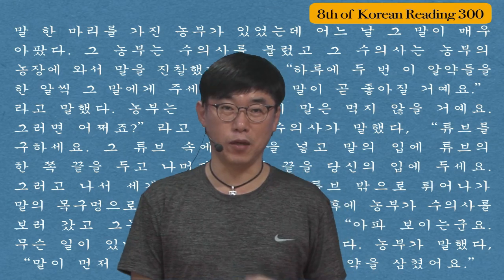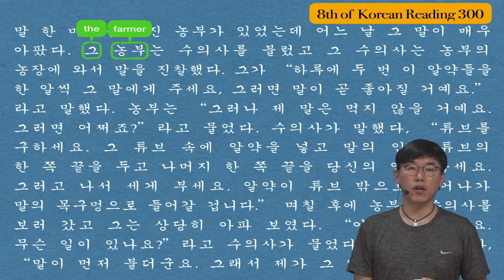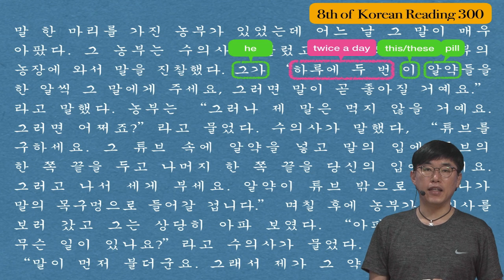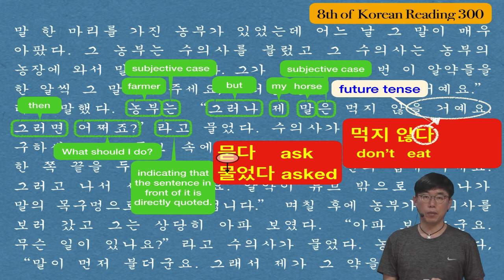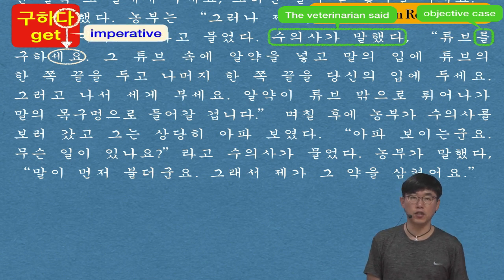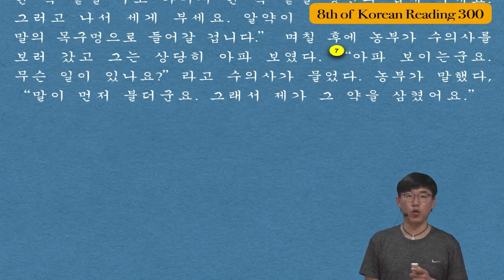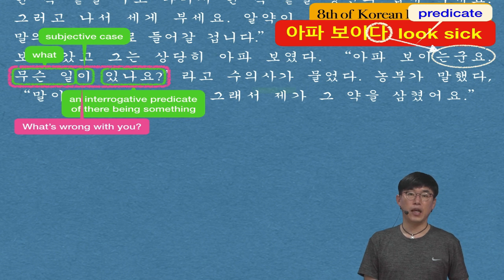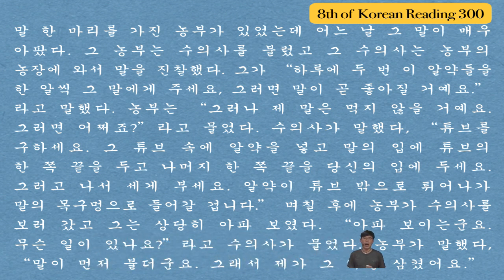Korean Reading 008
Get Free PDF Booklets everyday from our blog.